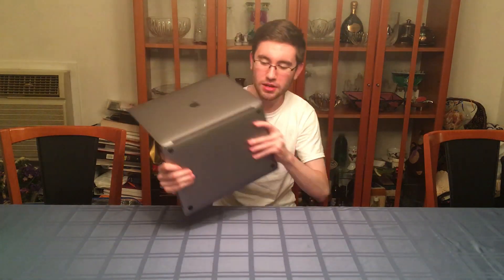MacBook Pro 15 Inch 2017 - Initial Impressions, Setup Process, and Quality Review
In this video, I provide my initial impressions on my new MacBook Pro with Touch Bar. I also discuss some of the steps I took during the setup process.